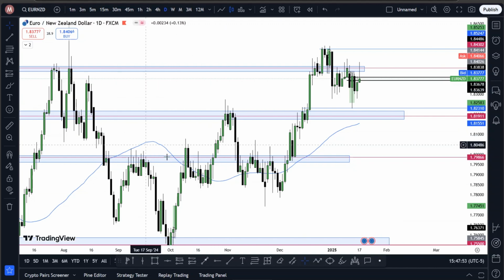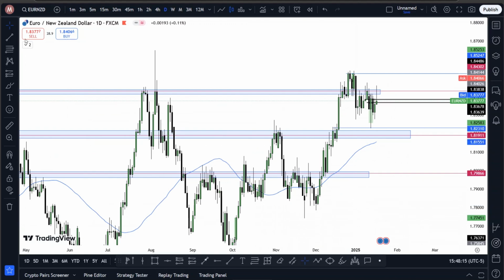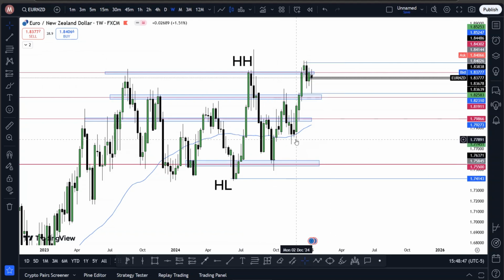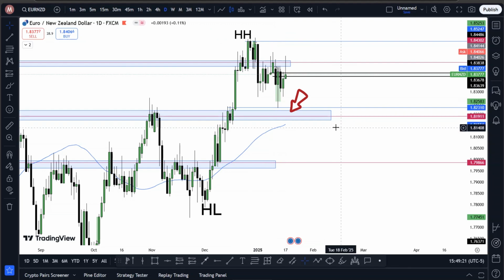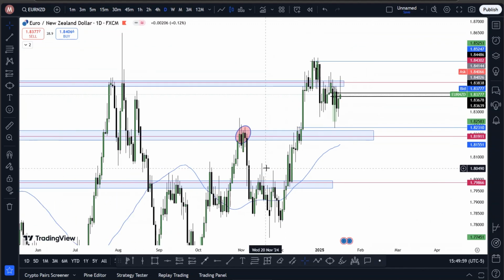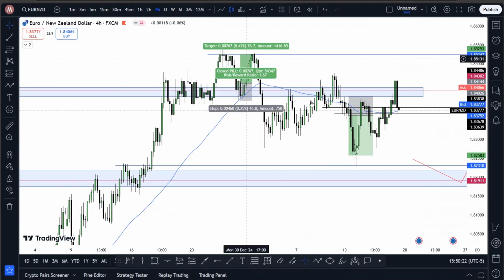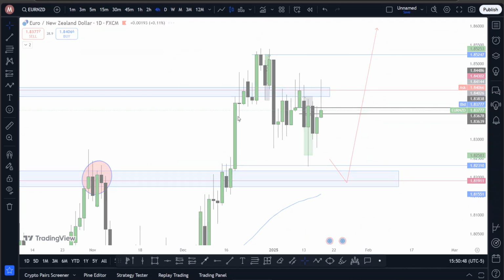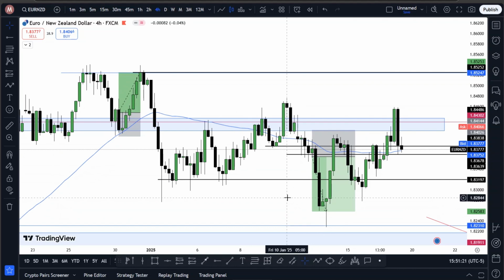HOW I USED FXALEXG'S SETANDFORGET STRATEGY TO TRADE EURNZD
FOREX PRICEACTION TRADING BREAKDOWEN
FOREX TRADING ,I will give a fully detailed explanation on why i took this trade
✅PRICE ACTION TRADER
✅PROP-FIRM TRADER
 Tips💡 , Trading Analysis 📊 , Trading Books📚